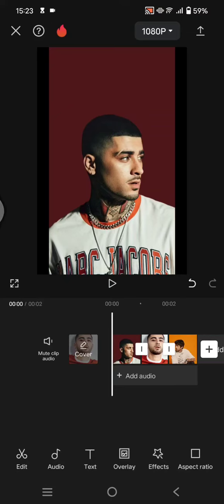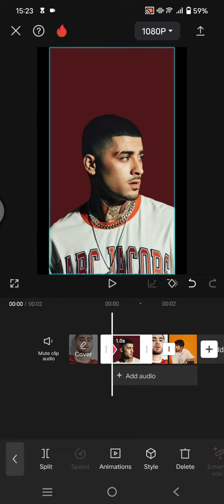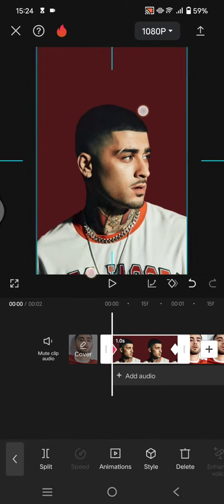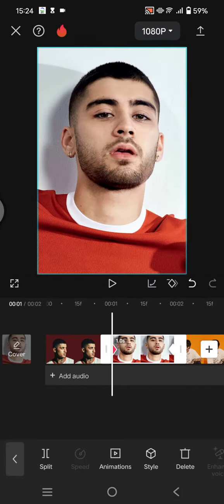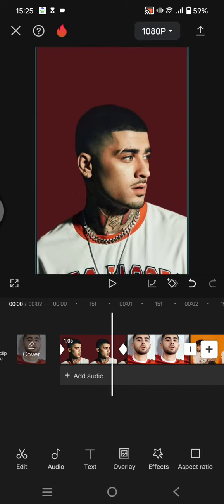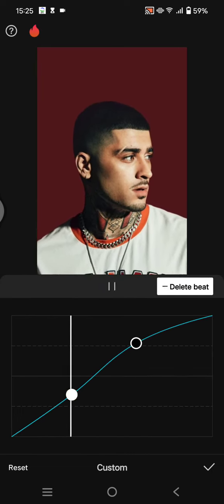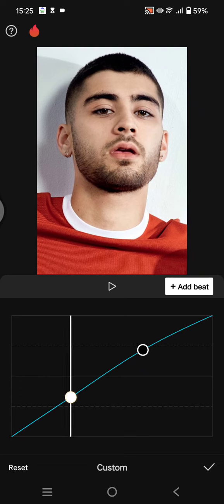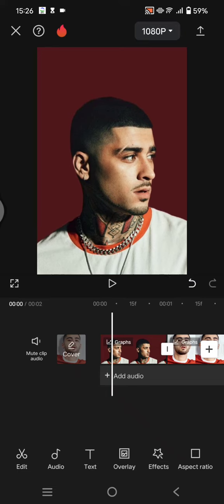How Can You Create This Zoom-In and Zoom-Out Edit for Your Photos in the CapCut Mobile?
This is how you can easily create the zoom-in and out edits in CapCut